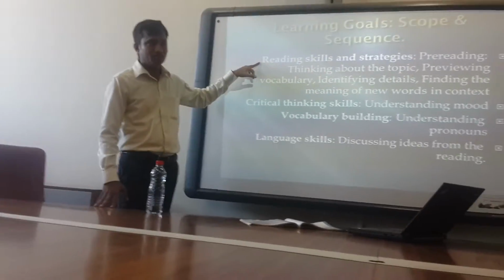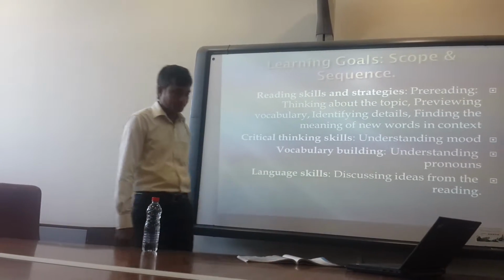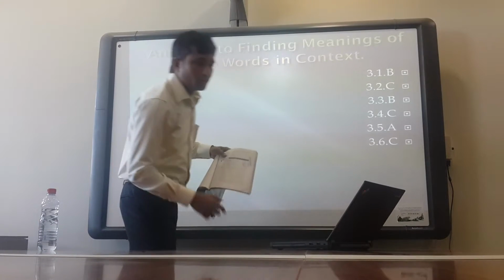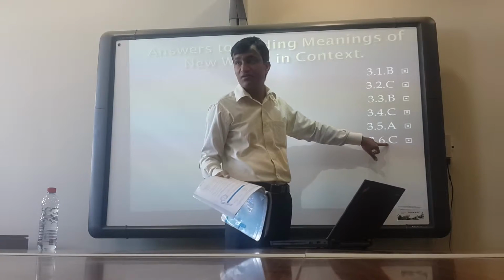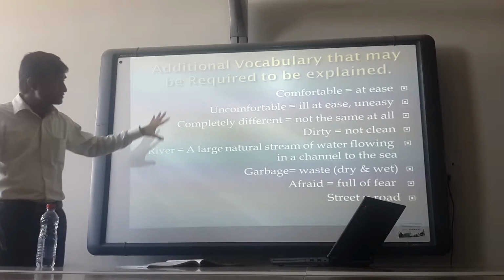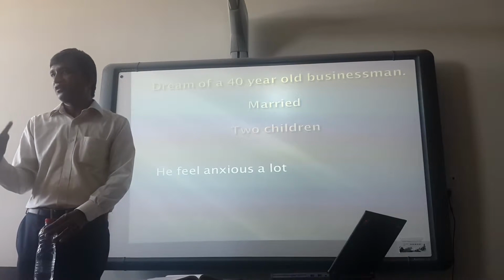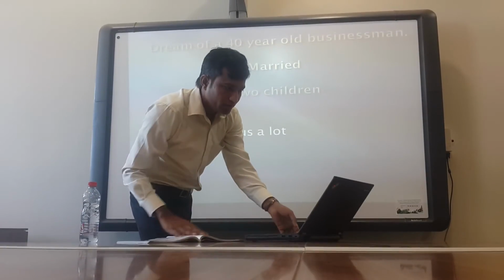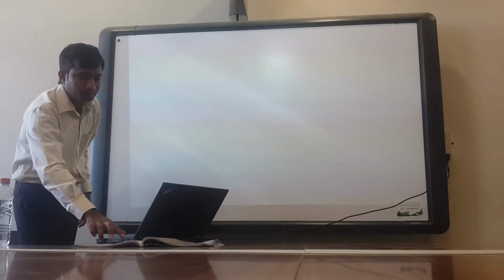Interactions Access Reading and Writing MIddle East Diamond Edition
The presentation is a lesson no 6 : Sleep and Dreams, part 2: Dream narrative to be explained to the students in the class.

Video 1